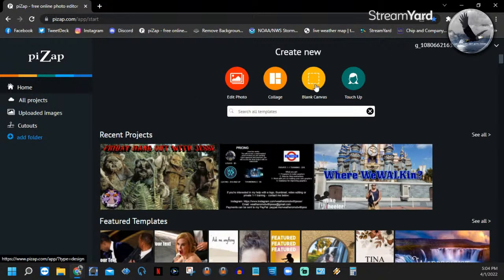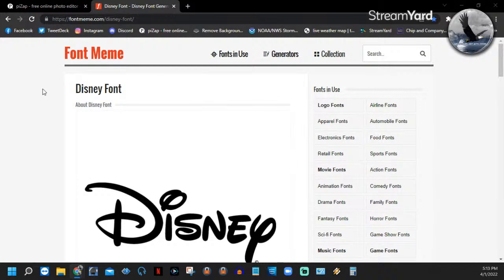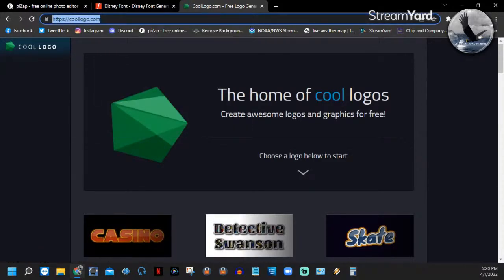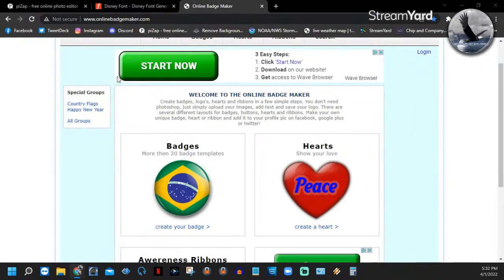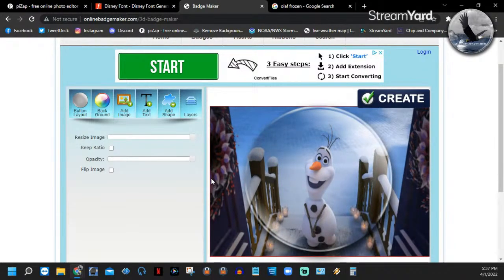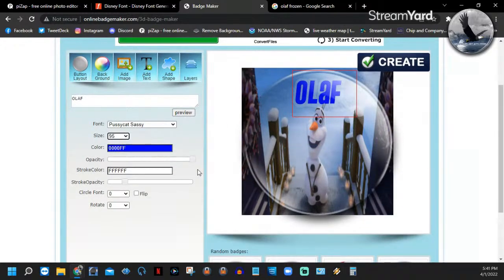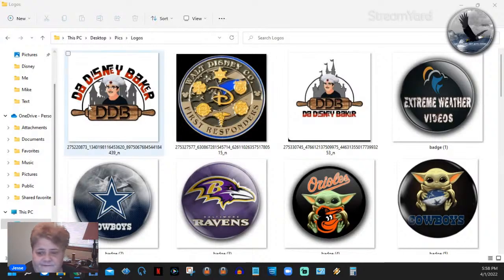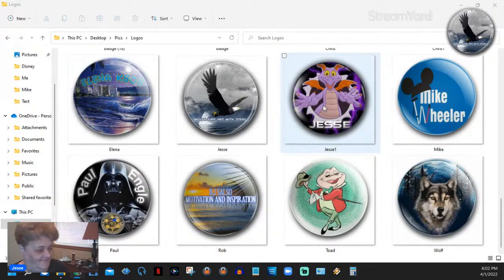Friday Hang out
Let's just hang out and chat

My name is Jesse and I am an avid storm chaser. I cover all weather: Thunderstorms, Tornadoes, Floods, Hurricanes, Fires and more. When the weather is active, I will have videos and live coverage an other information.

I also create logos, thumbnails, edit videos and make all sorts of graphics.